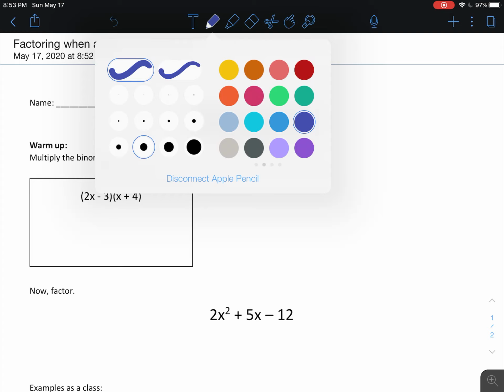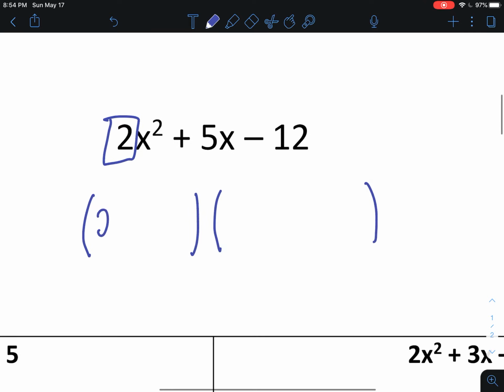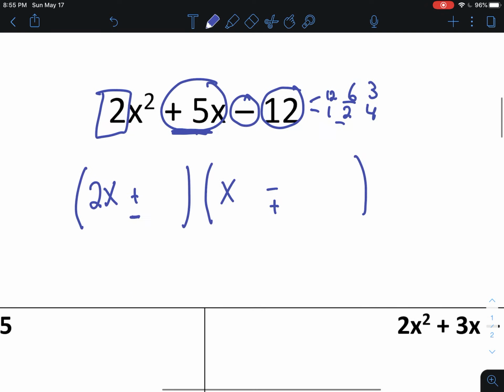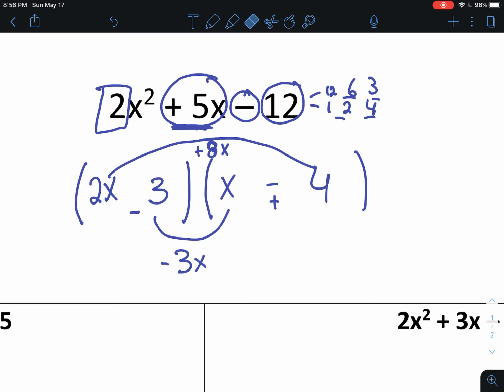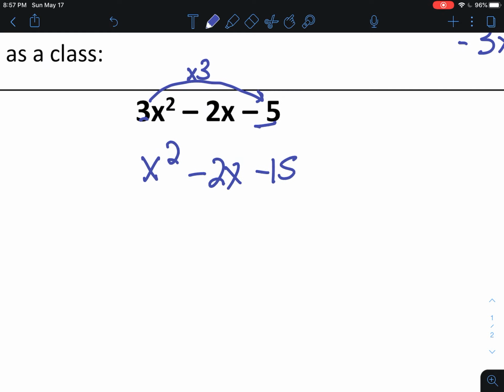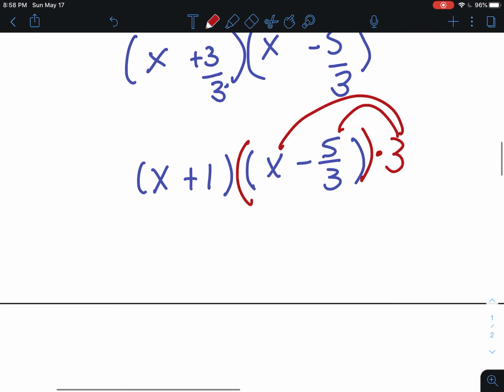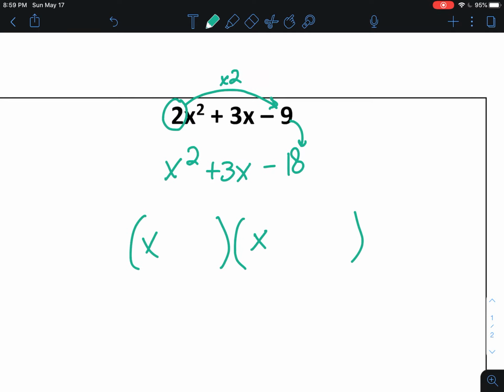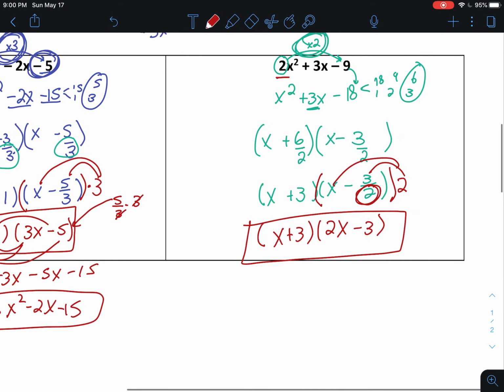Factoring when a is not 1